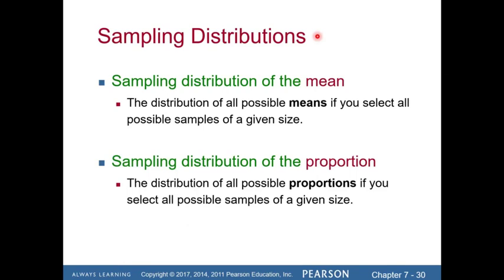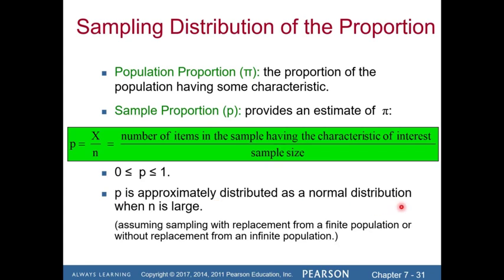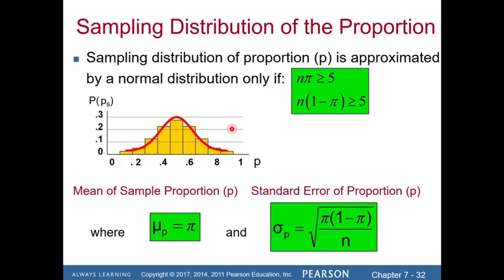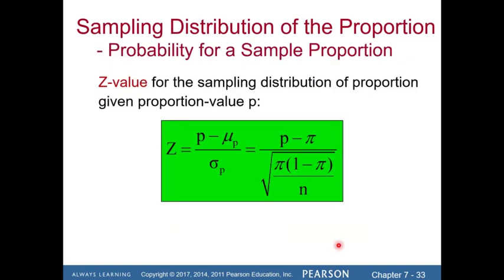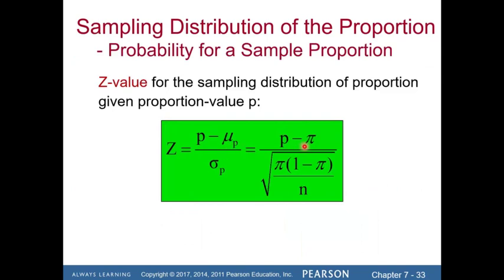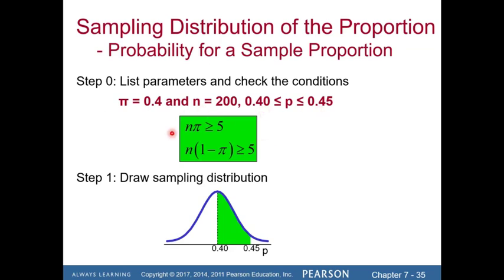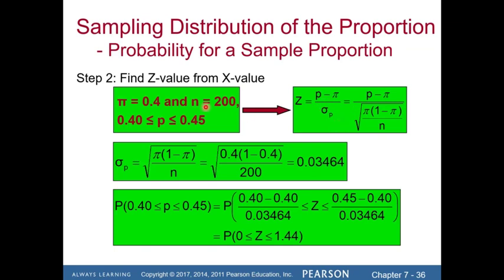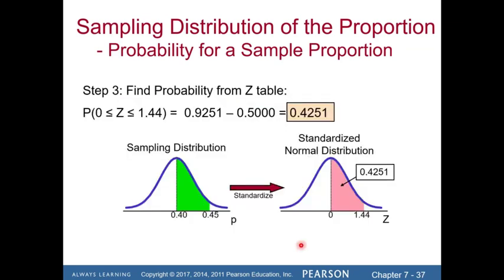Chapter 7 Part 3 Sampling Distribution of Proportion